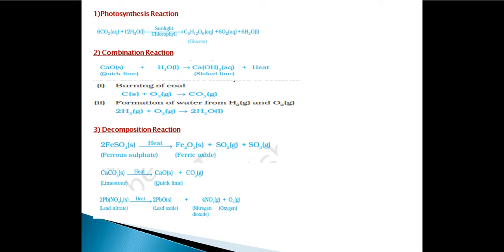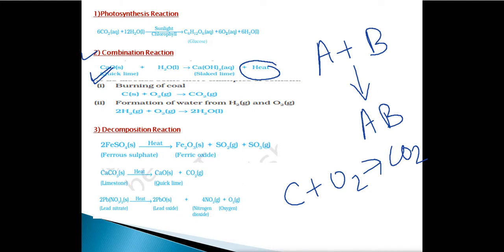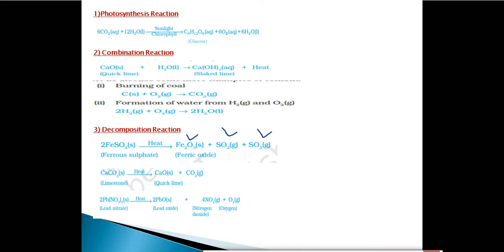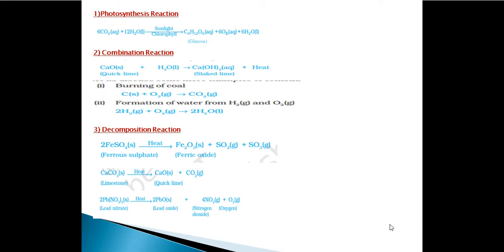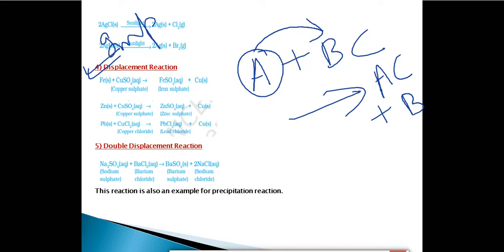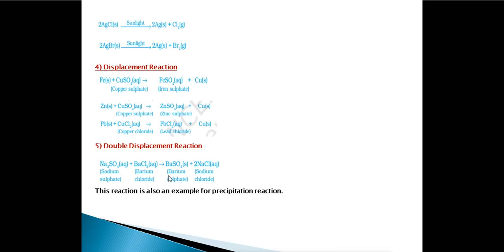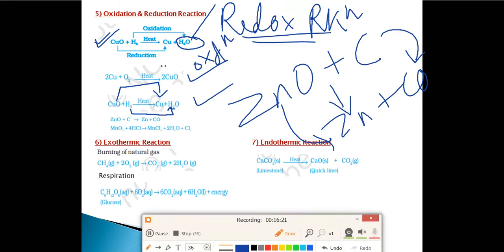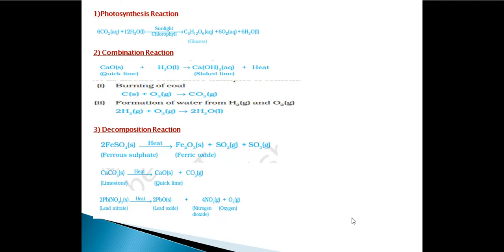Chemical Reactions & Equations| All Important Reactions| For 2022 Board Exams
In this tutorial I have provided you the most important reactions from chapter-1 Chemical Reactions & Equations.